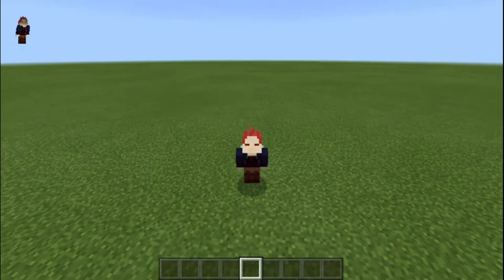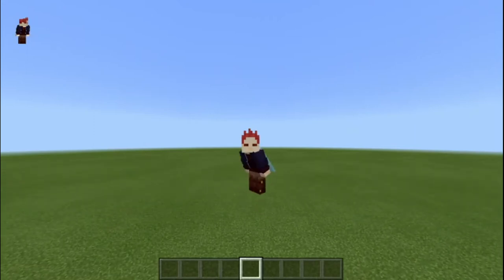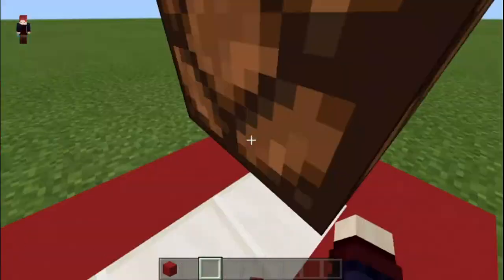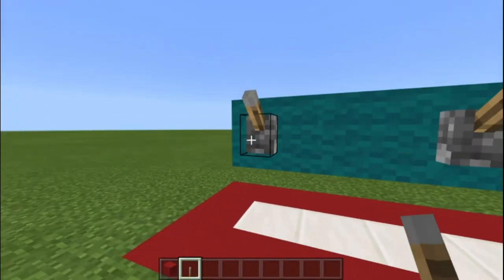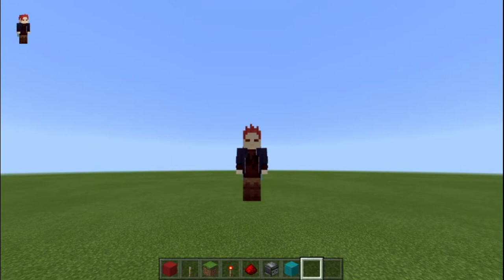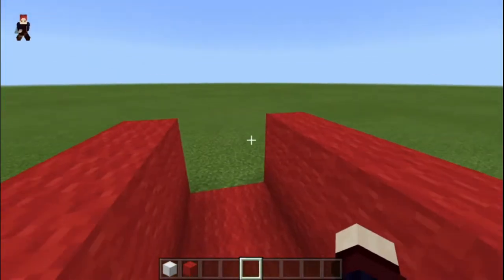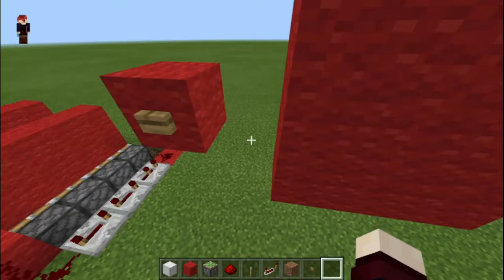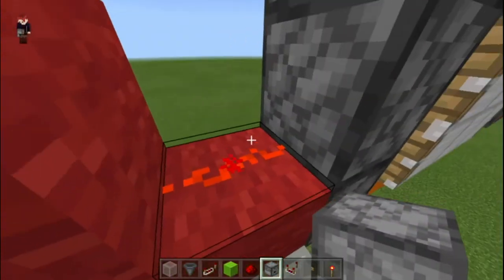THE FINAL TEST! (series finale) | Redstone with Red Episode 12 (redstone tutorial series)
Over the course of this series I've gone through pretty much all redstone mechanics and gave you guys the tips to make sure you guys can make redstone contraptions on your own. So end it all off we have a test! Also if you're wondering this is the ending of the series, well kind of, it's still gonna be continuing in another way (watch the video to find out) but still it's not gonna be teaching so this is it. I want to thank all of you for supporting the series as much as you have. Let the king rest in peace.

Here are the timestamps if you want to check out any specific part of the video-
0:00- Things you need to do
0:58- Intro
4:21- First Question
6:53- First Answer
8:32- Second Question
10:17- Second Answer
11:55- Third Question
13:48- Third Answer
16:19- Final question
18:26- Final Answer
21:03- A finale to the greatest series

Hope you enjoyed, have a great day :)!